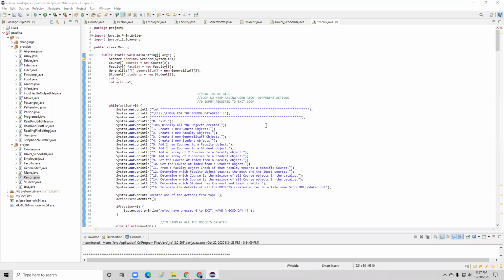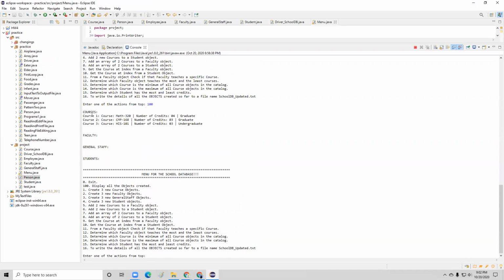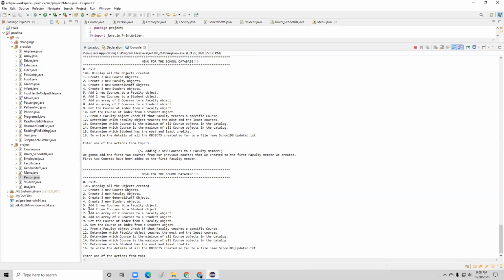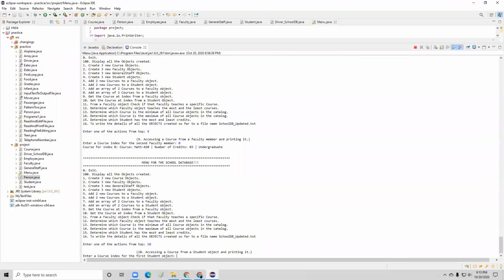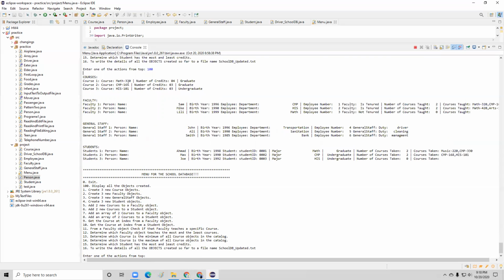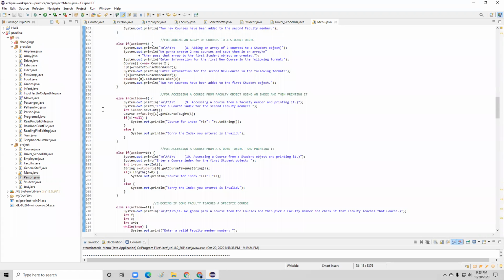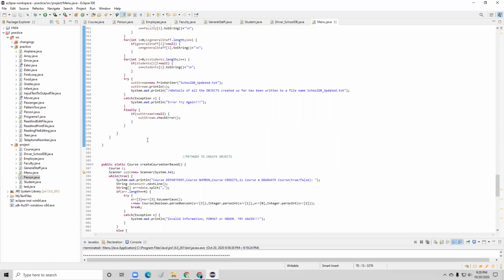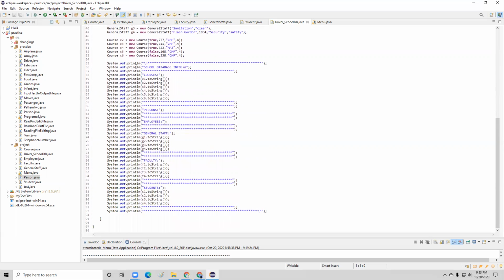CMP-168 (Programming Method) Project-1 (School database)